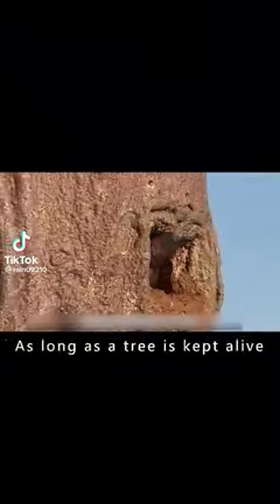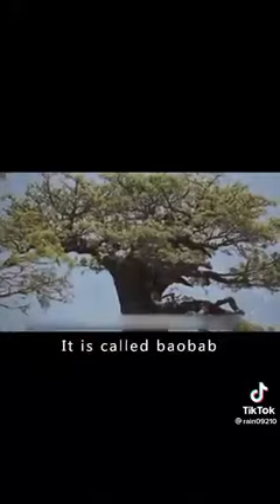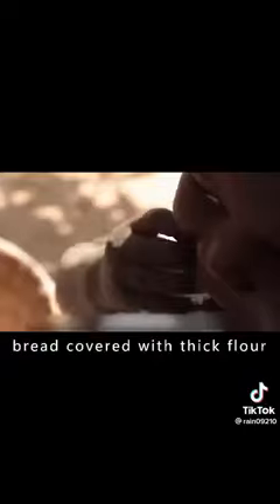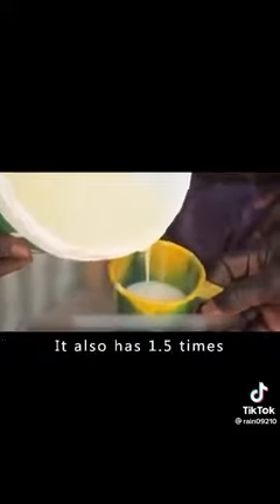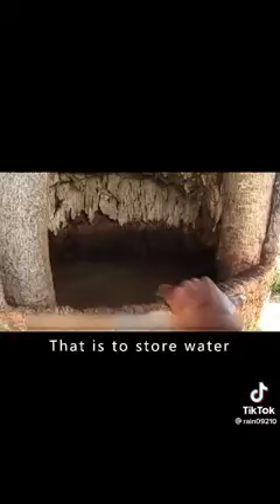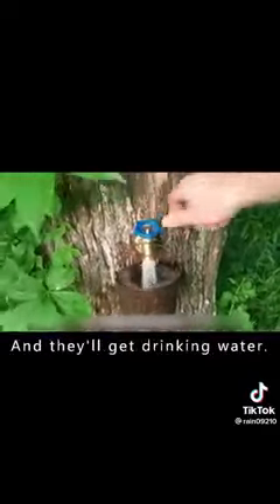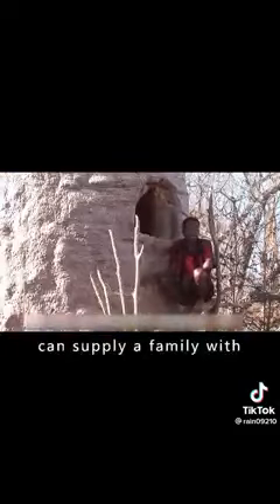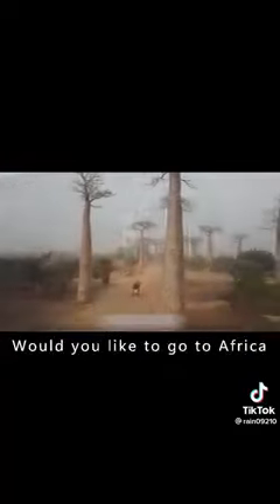Baobab Tree#Desert Tree# Fruit: Kuuka# Leaves: Miyan Kuka# Stores Water#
Video from Fatima Perveen AQIL